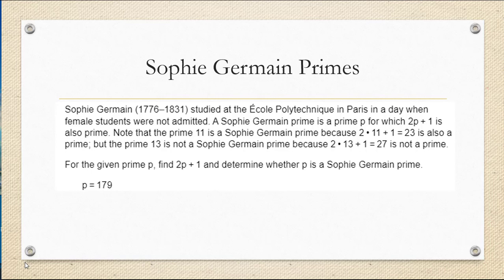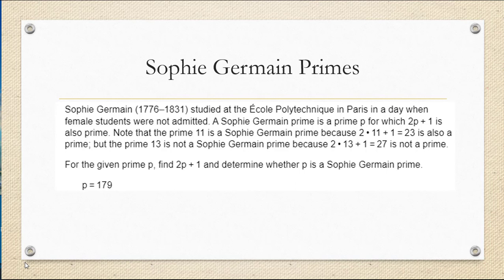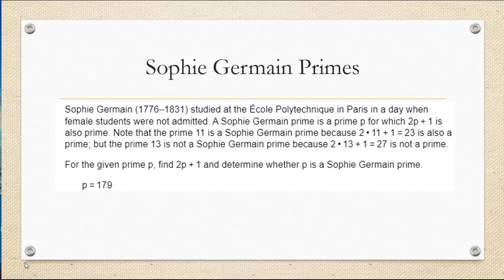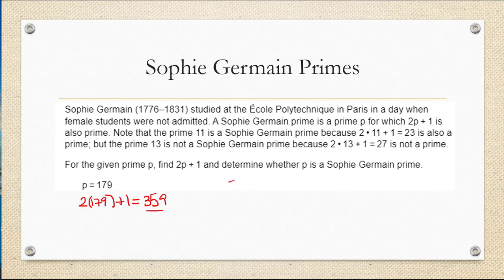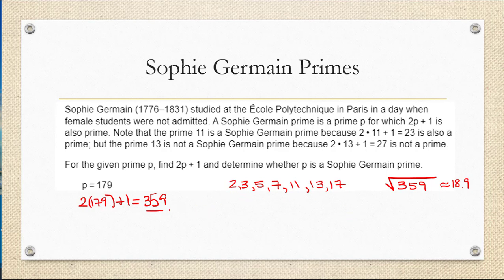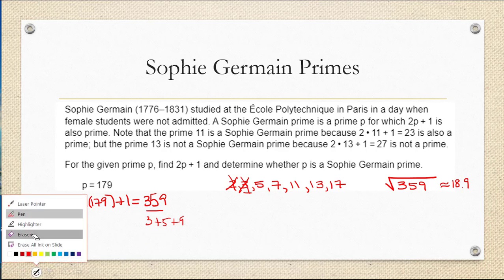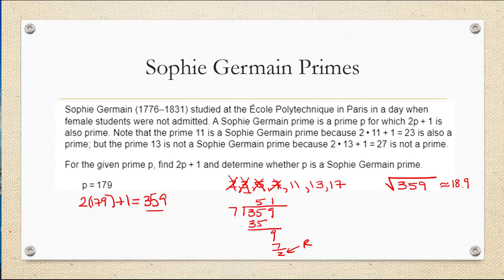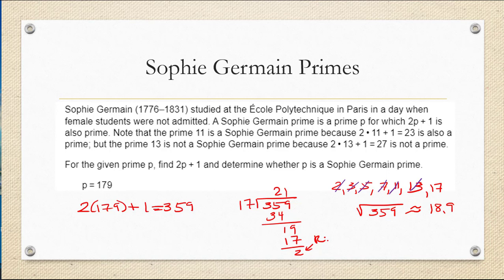Sophie Germain Primes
The meaning of "Sophie Germain Prime" is explained and we determine whether or not the prime 179 is a Sophie Germain prime.